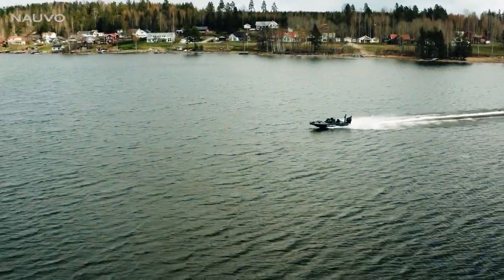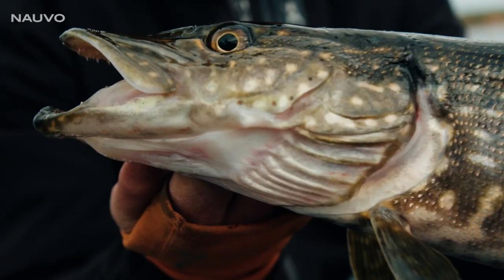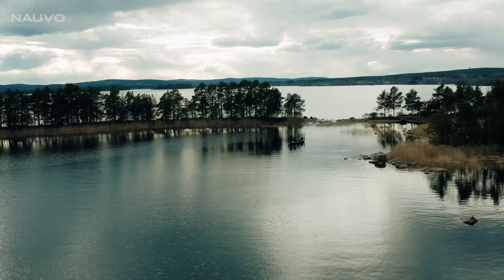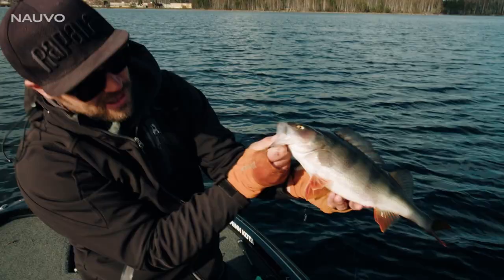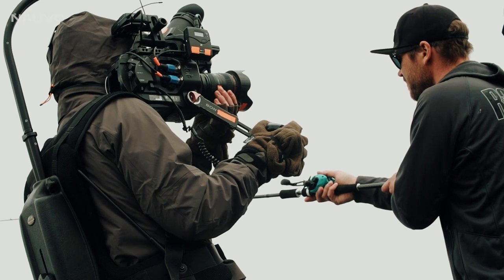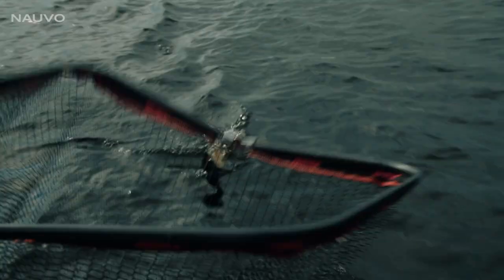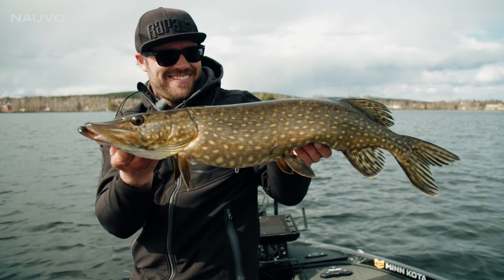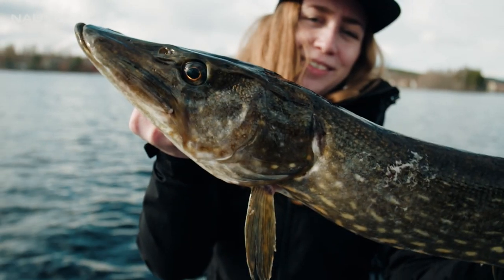NEW Rapala® Nauvo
Follow along Swedish anglers Mathias Holgersson and Emma Lindgren for a demonstration of the new Nauvo spoon in this video filmed in Sweden.

Time to bring in the metal. Fluttering and rolling on the drop, Nauvo swims with a wide, life-like tail wagging action, calling for big predators to take on the challenge. On faster retrieves, this metal spoon bursts into irregular kicking action, breaking the rhythm and adding flash. Nauvo’s design pays homage to the tried-and-trusted traditional spoon motif while sealing the deal with updated colors and realistic HD baitfish patterns.

Metal Body • Leadfree • Classic Design • Sinking • Designed for Pike, Trout, Rainbow Trout & Salmon • VMC® Black Nickel Treble Hook